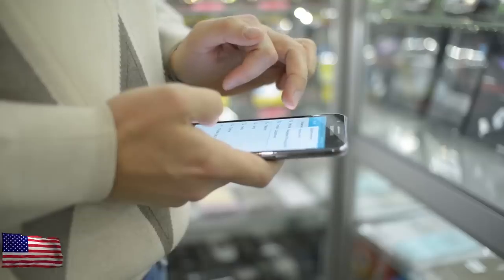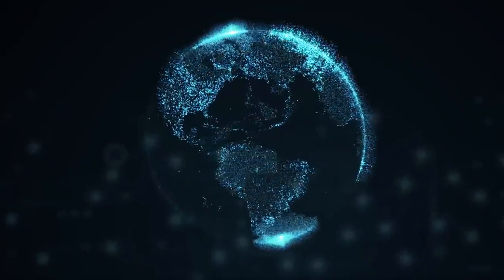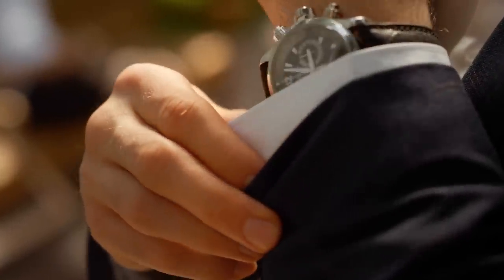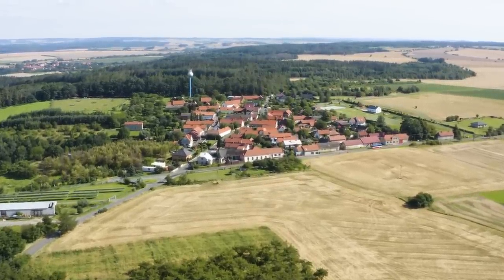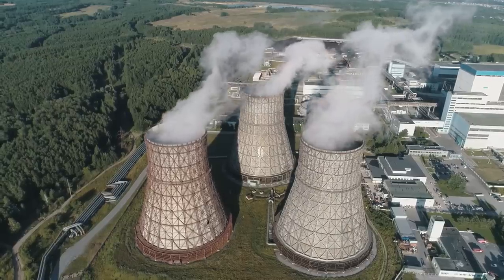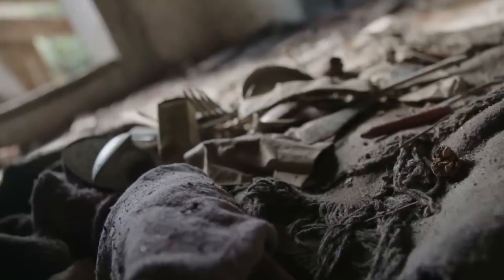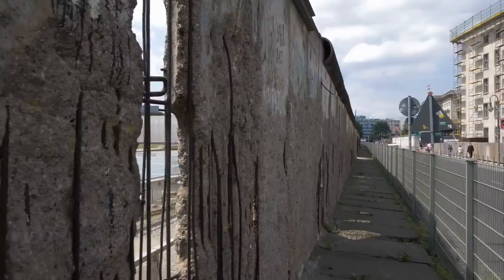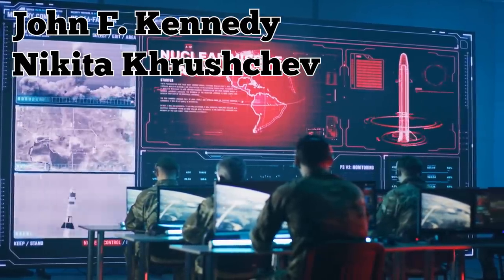8 CRAZIEST Abandoned Cold War Discoveries!